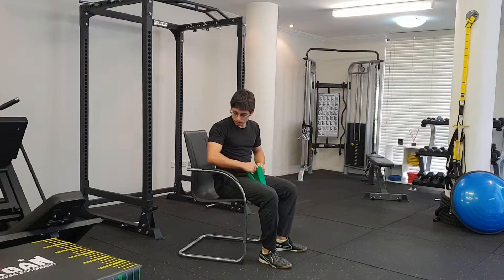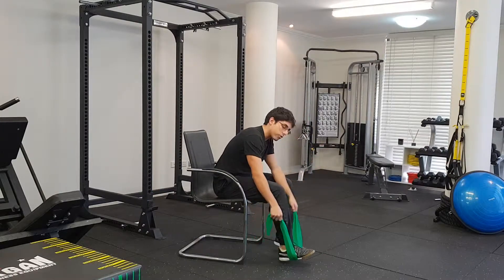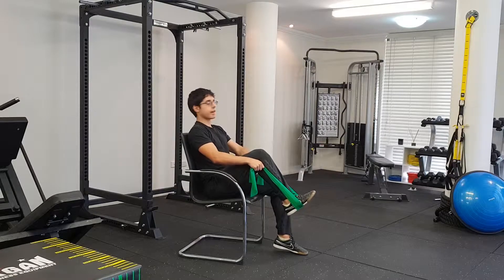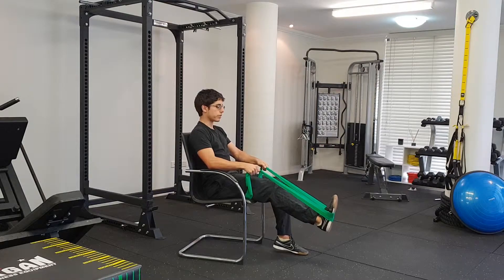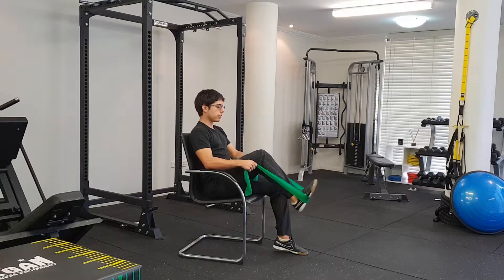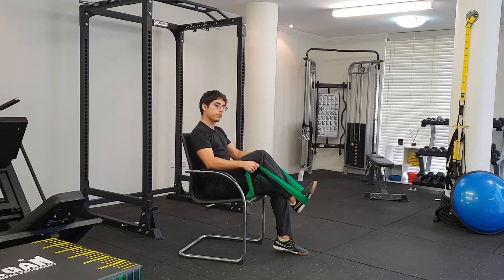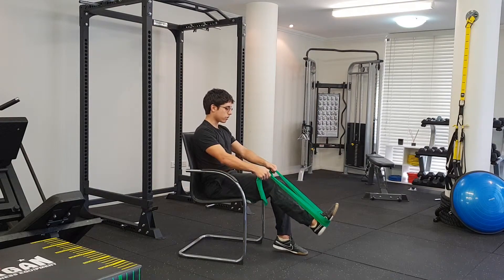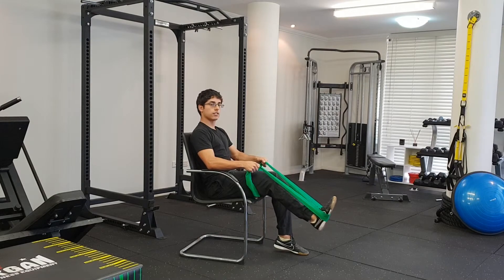Theraband Leg Press